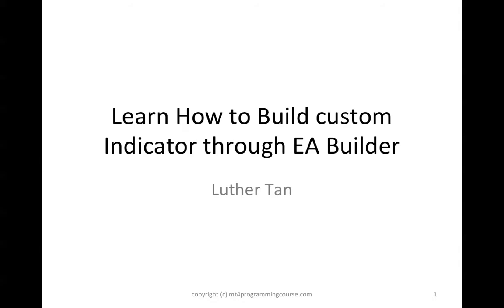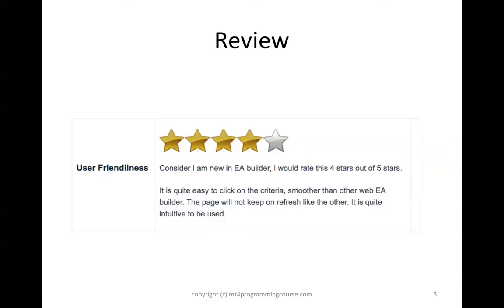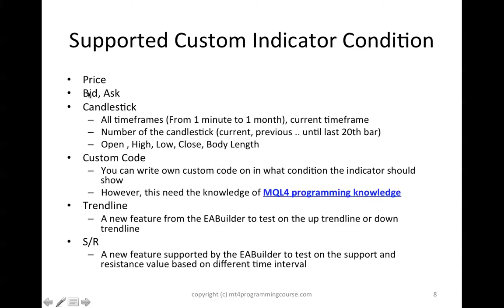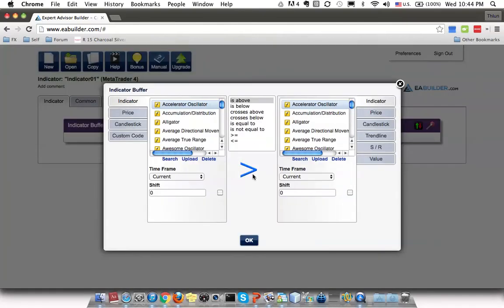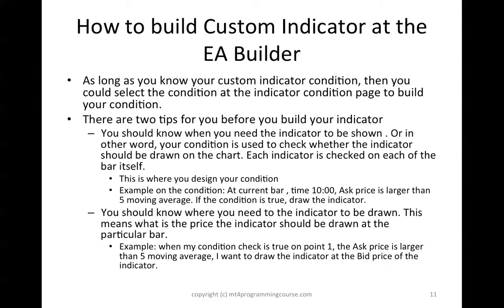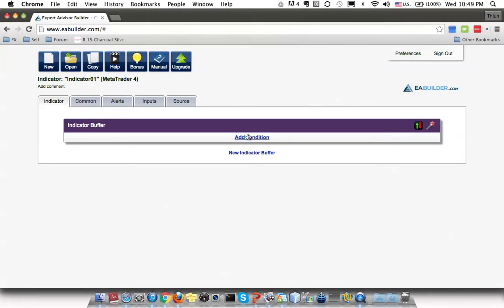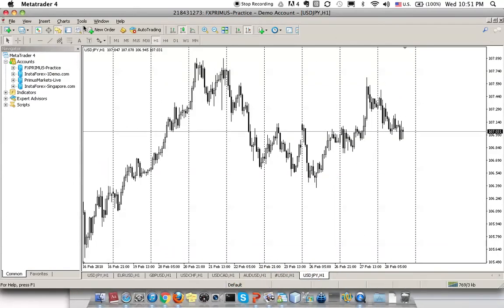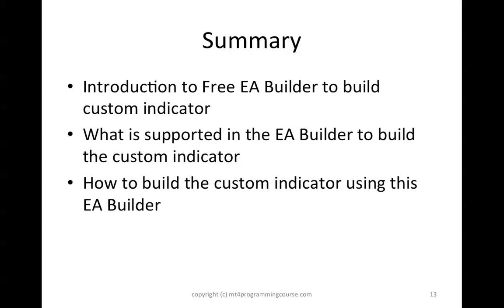How to build custom Indicator through Free EA Builder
Many newbies are asking me if whether could build own custom indicator fast without any MQL4 programming language. Yes. This is the solution. You could use knowledge of this post to create your own custom indicator through a FREE EA Builder.

This video I will teach you

Introduction to Free EA Builder to build custom indicator

What is supported in the EA Builder to build the custom indicator

How to build the custom indicator using this EA Builder